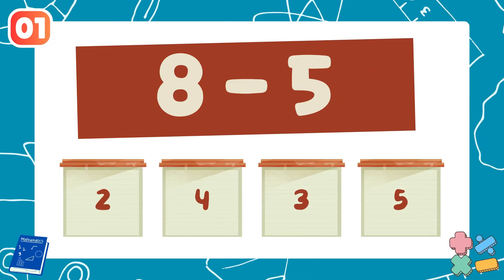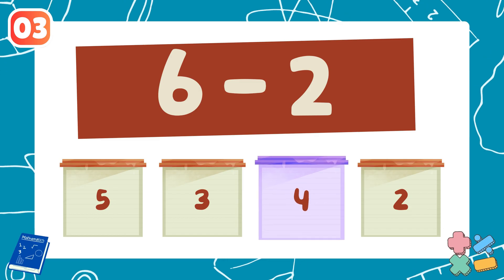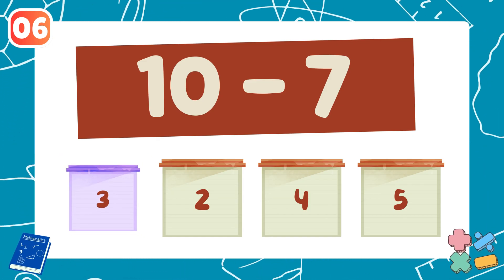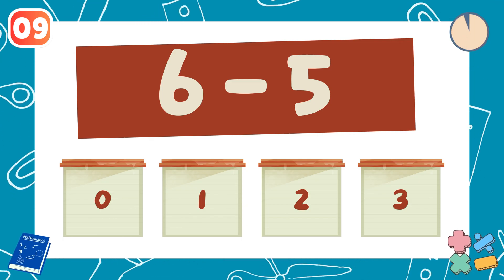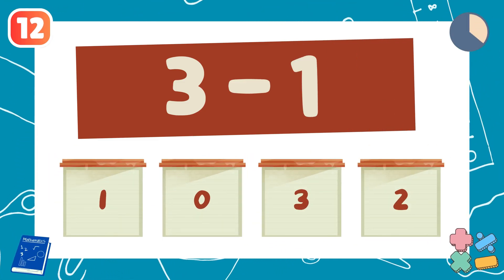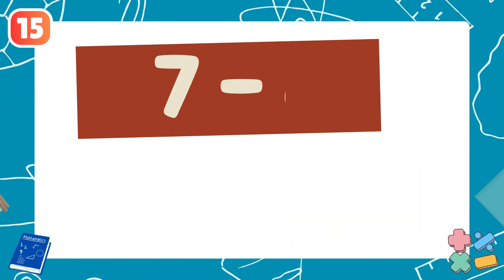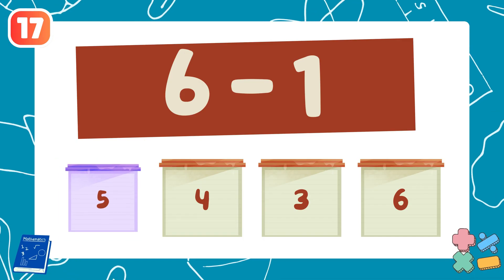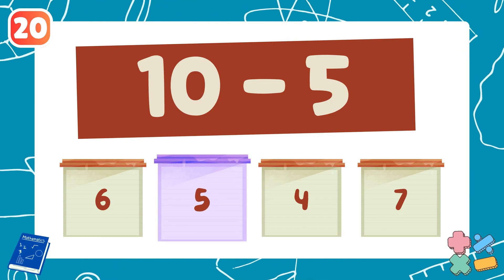Easy Math Subtraction for Kindergarten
A gentle subtraction quiz with three answer choices. Perfect for building basic subtraction skills in a playful way.